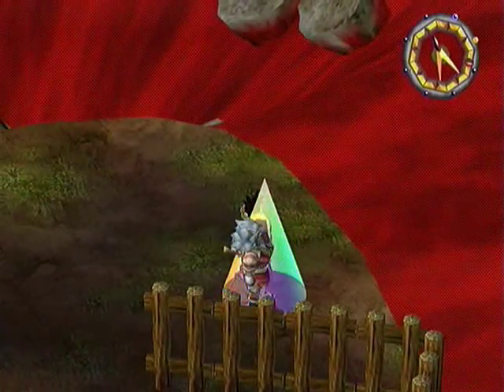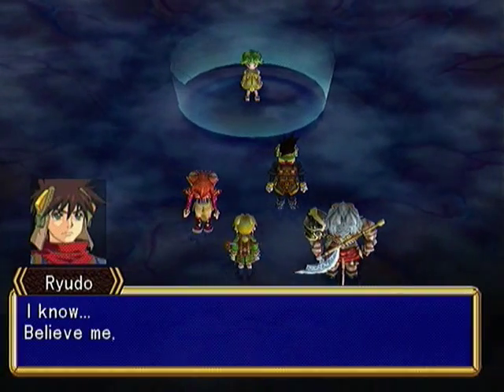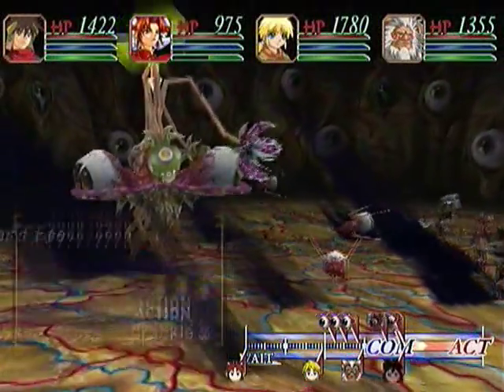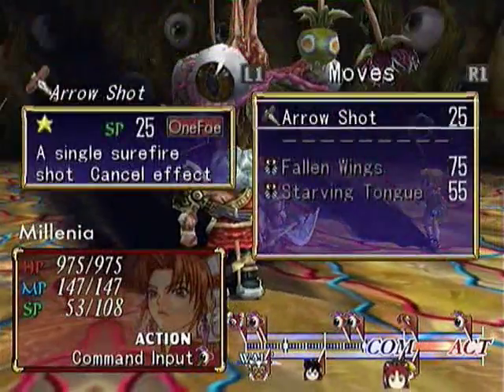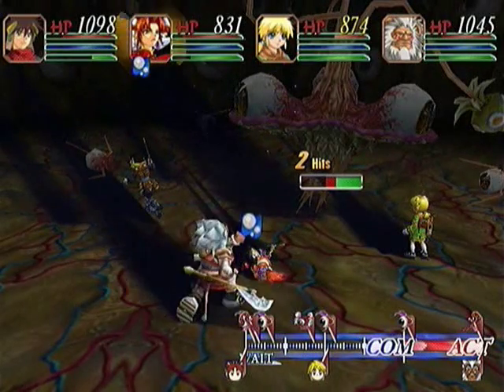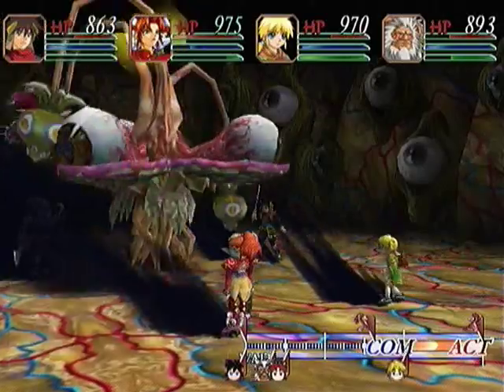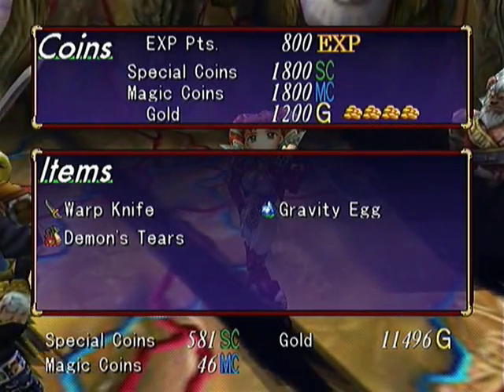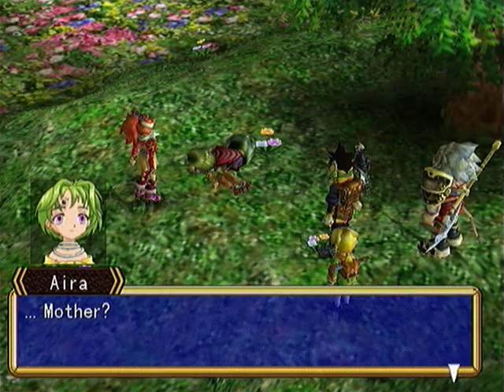Let's Play Grandia 2 [Pt. 32]: Eye Came, Eye Saw, Eye Conquered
Don't worry, you won't see too many more instances of the word "eye" in the titles. ;)

This isn't the only strategy to beat Valmar's Eye by any means, but in my opinion it's the easiest. Glad I decided to work this out off-screen, because let me tell you my first practice battle was a disaster.